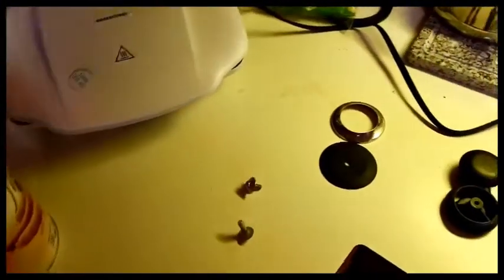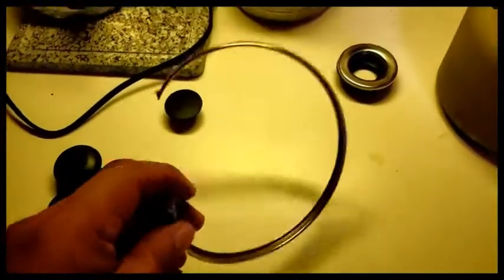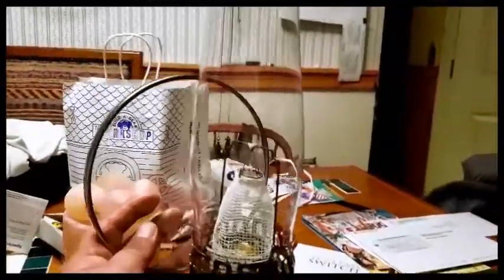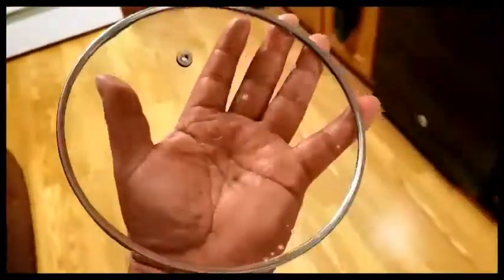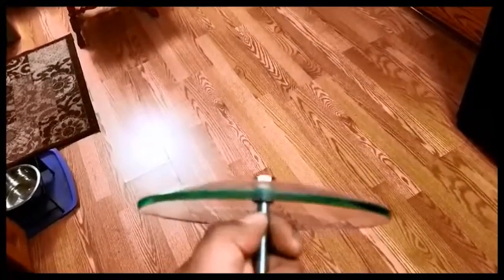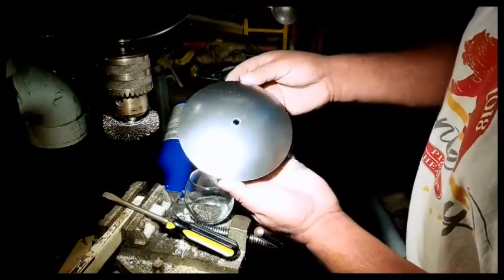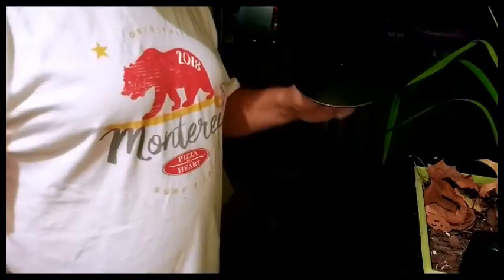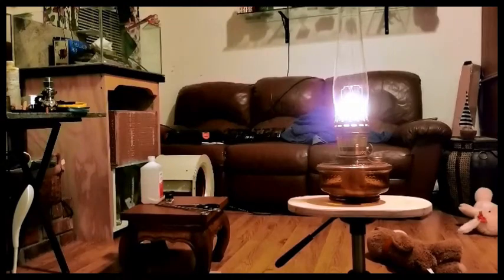PARABOLIC MIRROR FROM PAN COVER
This project is far from perfect for a Lenz. Even it was faired out perfectly it would not be the right shape. This is a first attempt at building a PARABOLIC reflector for an oil lamp.
There is larger glass to be had at second-hand stores very cheap and the results are actually very promising. For a larger standing lamp, such as mine, I think it best to coat the inside of the glass to distribute or diffuse the light outward, otherwise, the light will bounce back into the flame. In this case, the glass does a very good job focusing light and it would work very well for a smaller oil lamp with shorter chimney. As of yet, I have not tried burning wood, ants or anteaters, but I'm sure it would make a great igniter.

    Krylon 'looking glass silver'.  I used 20grams of paint. The can caries 127 grams.
Some notes:
When choosing a lid, look closely that it is scratch-free as they will show up very well in the finished product.
Wash/degrease very well, Denatured alcohol or acetone is good also.
Do not handle the glass surface to be mirrored once cleaned.

When applying paint, it is a good idea to worm the glass up, very worm is good.
When applying the silver do a couple of very light mists and let dry taking your time. This stuff is very runny with high fumes and likes to pool up especially if you have not added this first application thinly. The first 2-3 coats look nasty and can alarm you until it begins to dry as it flattens out.
You will end up applying about 4-5 coats. After the silver has dried you can apply a black protective coat. This for me was a test model so I plan on updating the video with a better-finished piece in the future along with attaching to my Aladin lamp which I love very much.